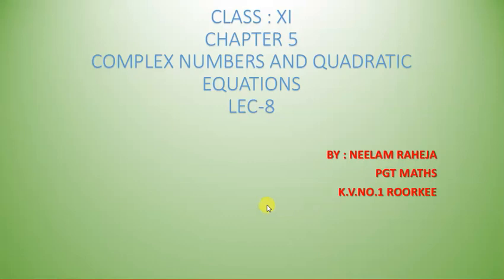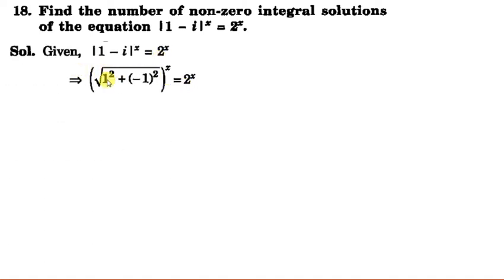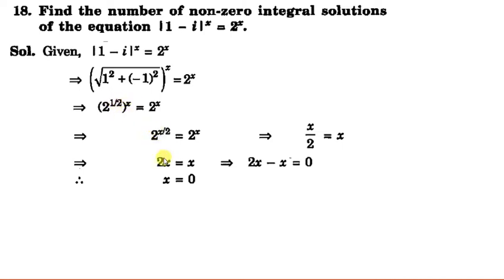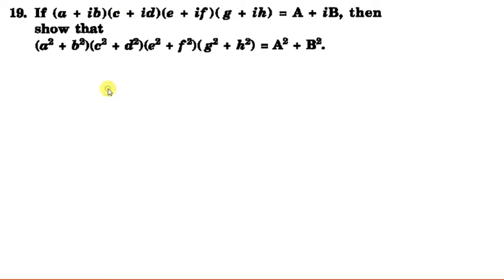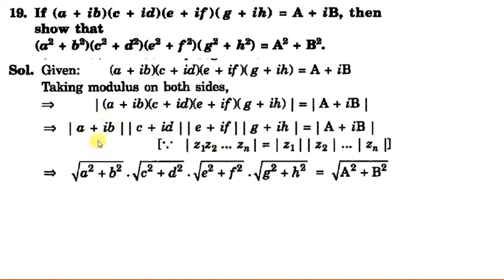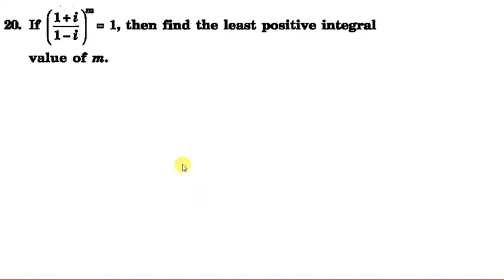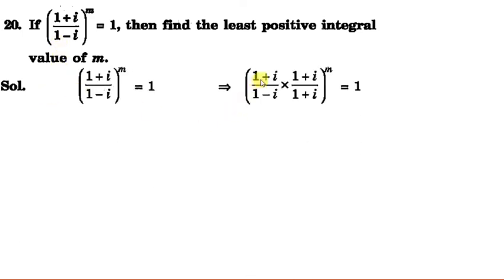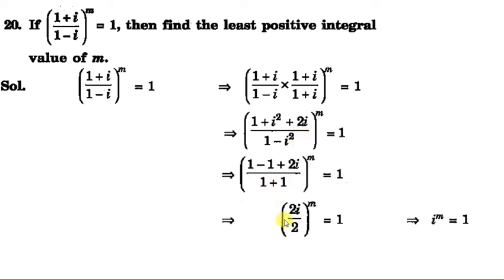XI MISC EX OF COMPKEX NUMBER LEC 8